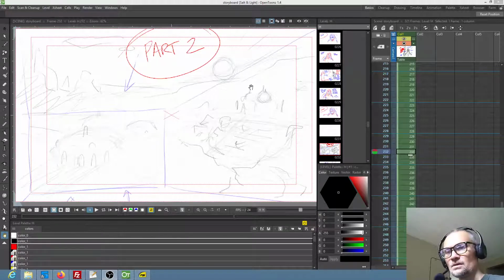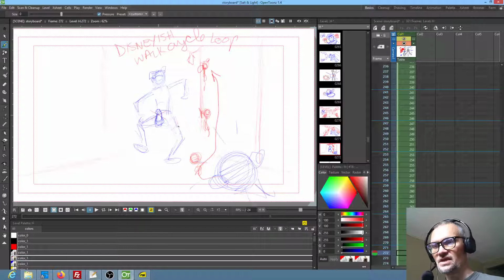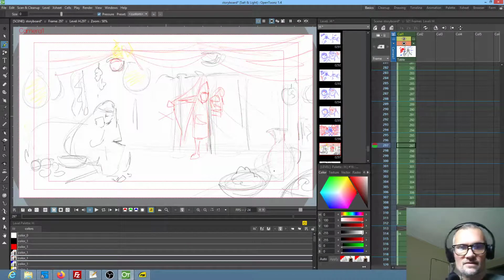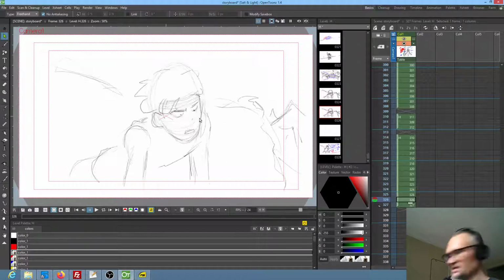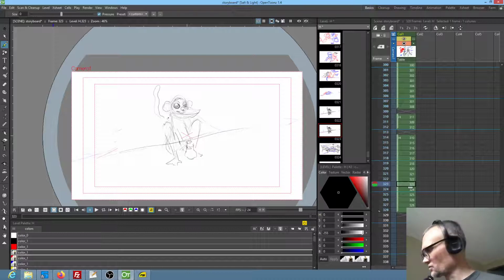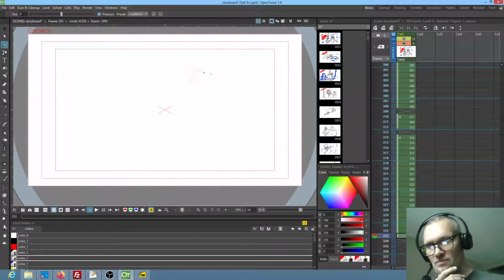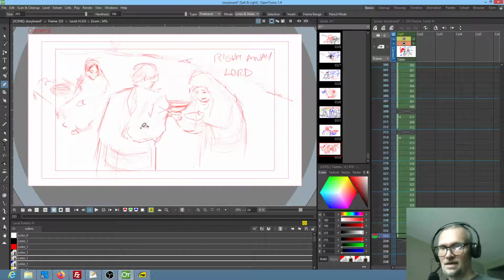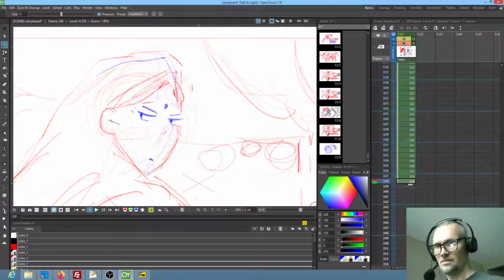Storyboarding up to page 32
Title tells it all... in this video I did recap the stuff I did offline since yesterday, then did a real time session...should be ready to go to backgrounds and animation in a couple days.